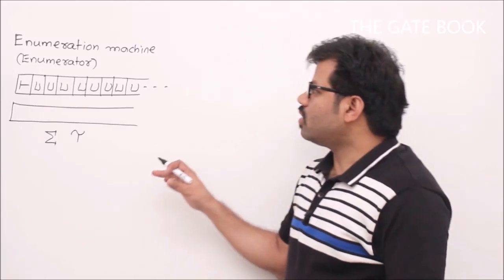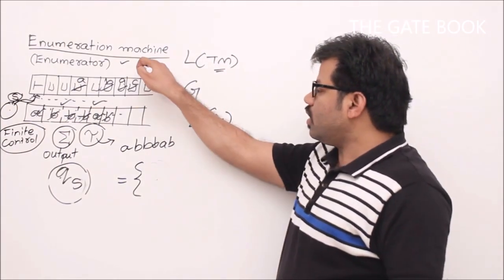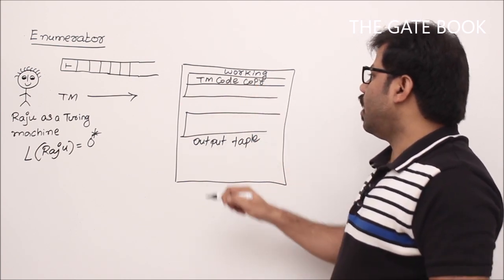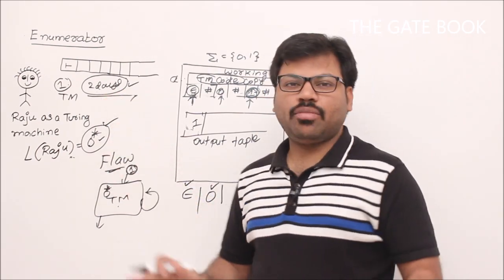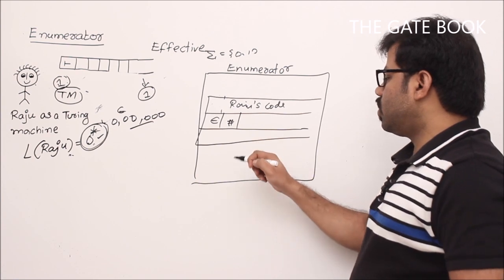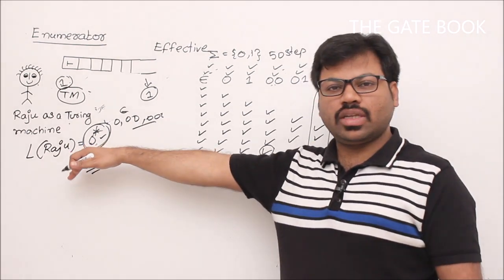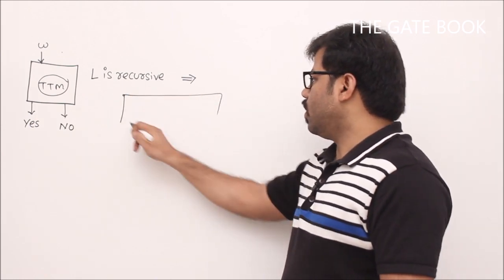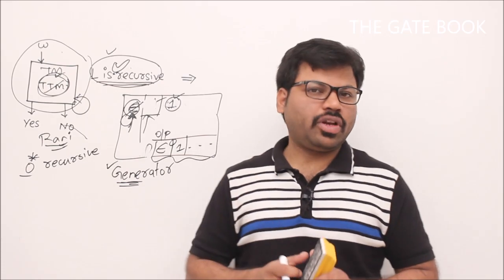Enumerators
Here you learn another form of turing machines called generator